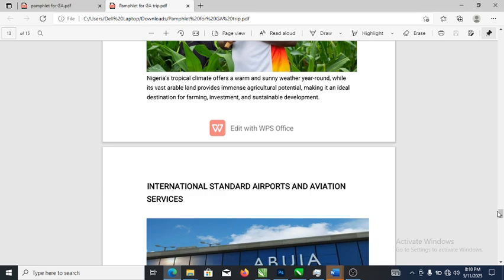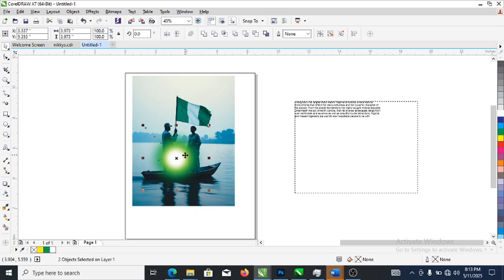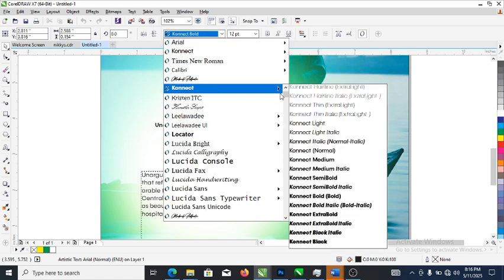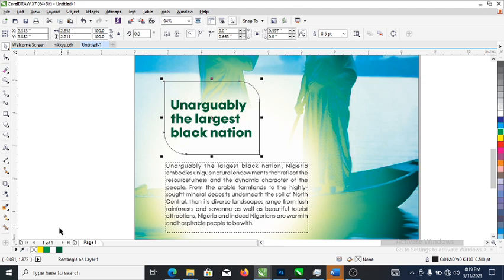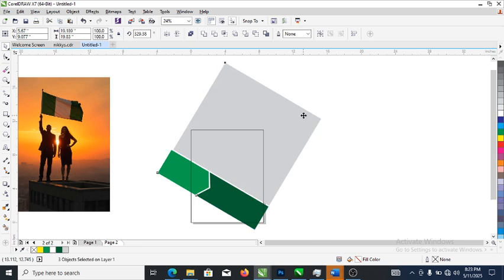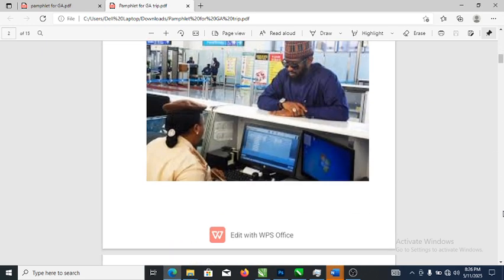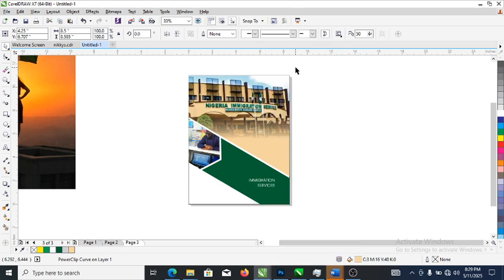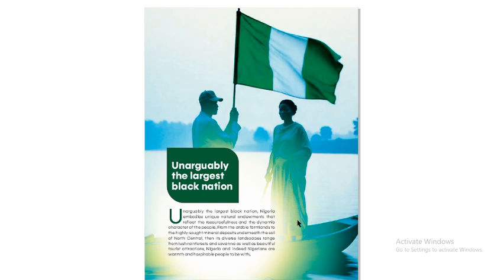Basics for A Story Telling - Design Cover & Inner